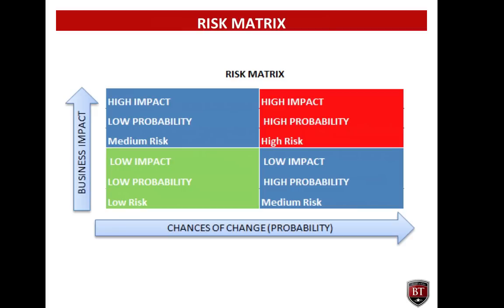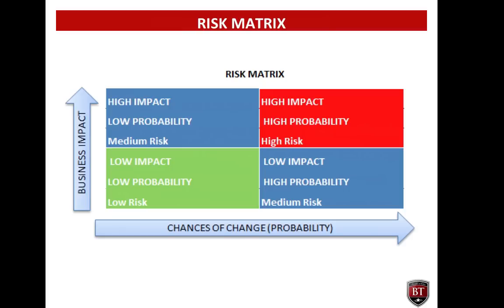Seven Rs of Change Management and Risk Matrix | CABA